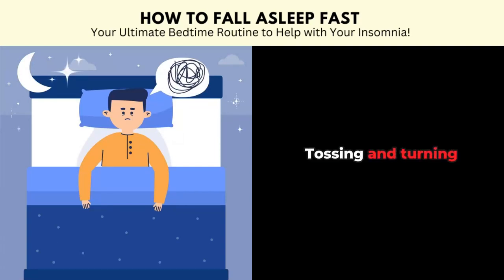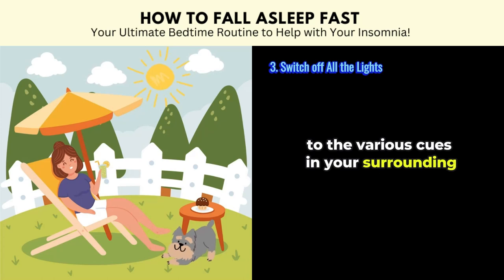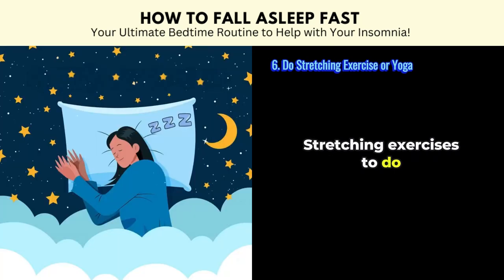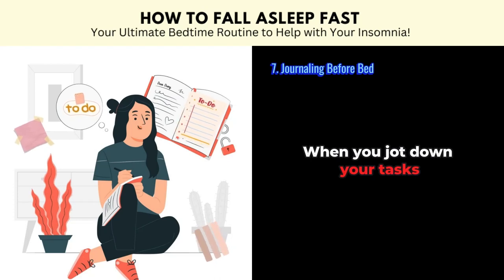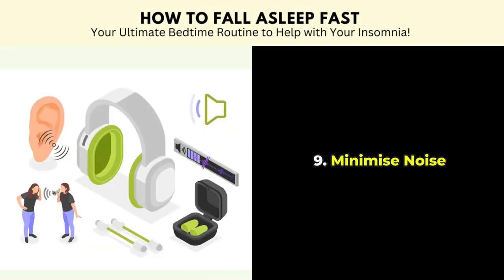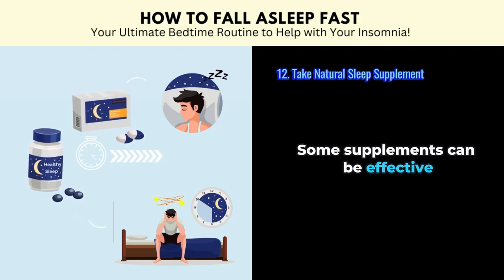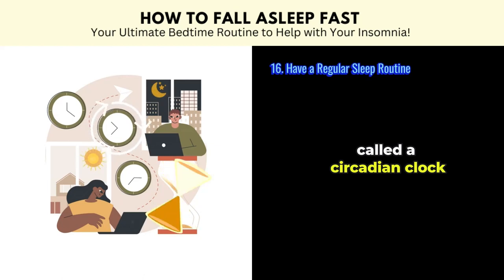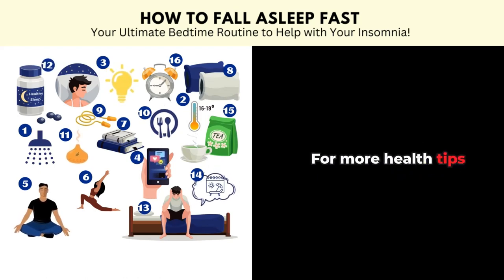How to Fall Asleep Fast - 16 Ultimate Sleeping Tips to Help with Your Insomnia!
🥰 Welcome to the ultimate guide on conquering insomnia and drifting into dreamland effortlessly! 😴
🎬 In this video, we've packed 16 top-notch tips to help you fall asleep fast and bid farewell to those restless nights. 🥱
🛌🏻 From creating a dreamy sleep environment to bedtime rituals that work like magic, we've got your back. 🧸💤
✌️Say goodbye to insomnia, and let's embrace the sweet embrace of sleep together! ✩₊˚.⋆☾⋆⁺₊✧
Summary:
1. Take a hot bath or a hot shower
2. Get the right room temperature for sleep
3. Switch off all the lights
4. Avoid using all electronics
5. Try sleep meditation
6. Do stretching exercise or yoga
7. Journaling before bed
8. Invest in comfy sleep setup
9. Minimise noise
10. Avoid late-night meals
11. Try aromatherapy
12. Take natural sleep supplement
13. Use reverse psychology technique
14. Think happy thoughts
15. Drink herbal tea
16. Have a sleep routine